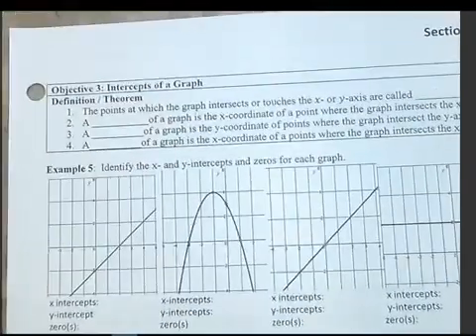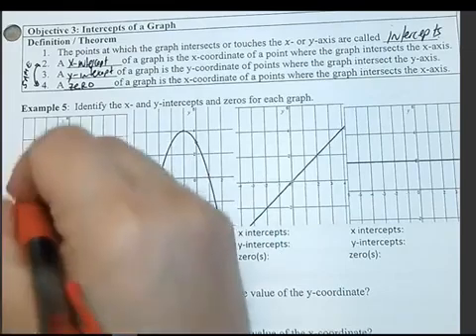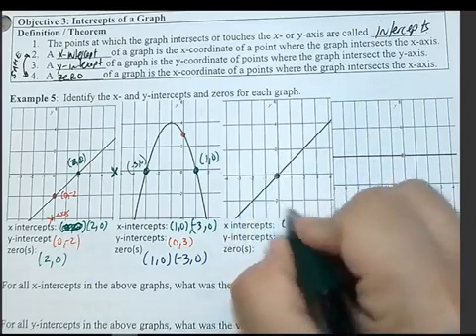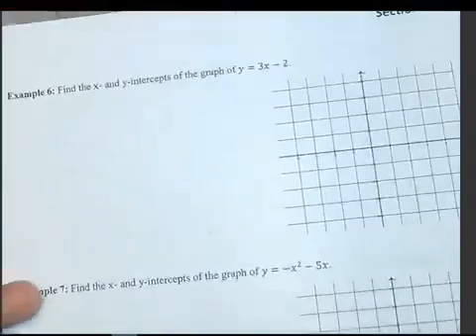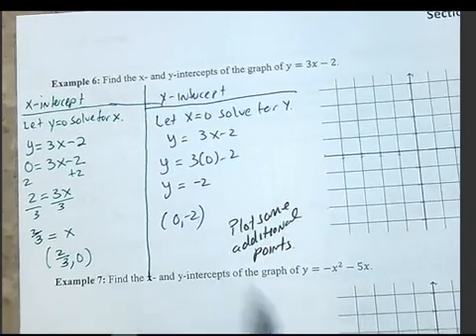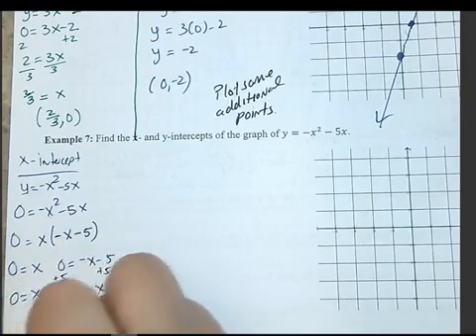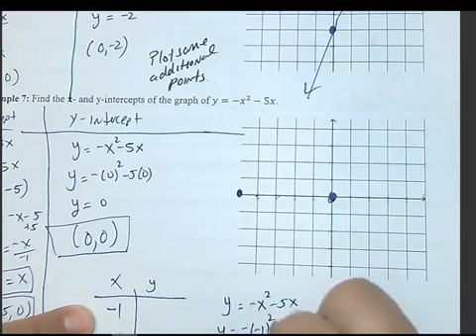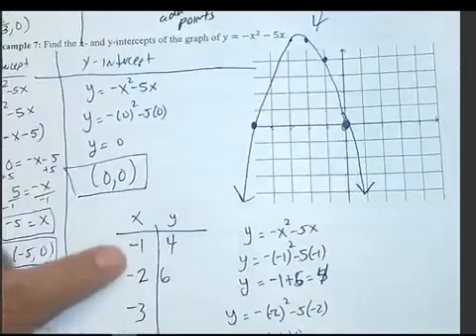Section 1 2 C